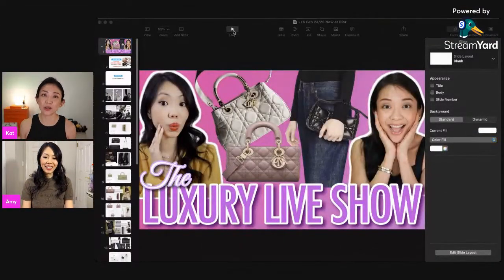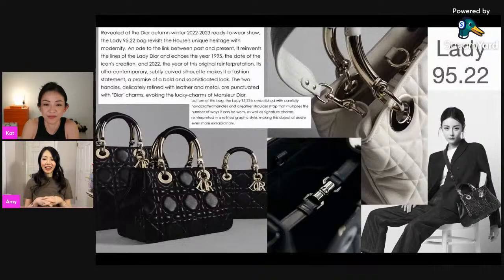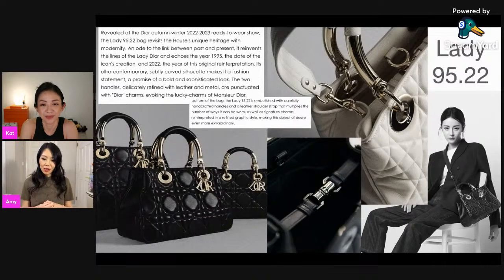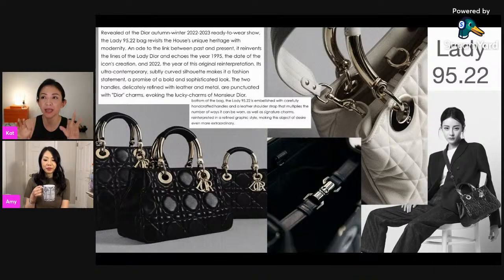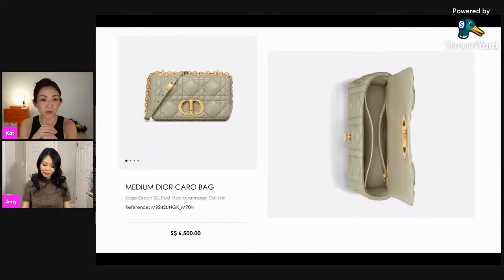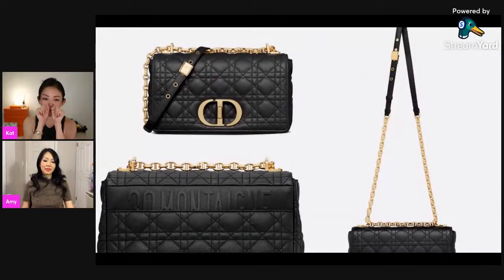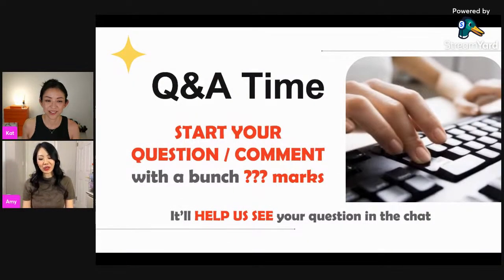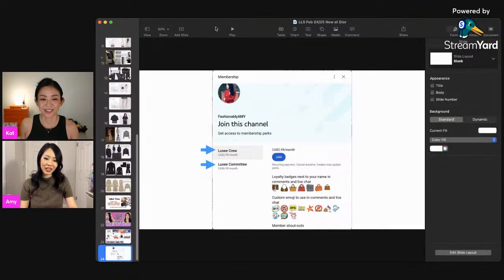NEW IN DIOR: Lady 95.22 Bag, Lady D-Joy Bag, Dior Spring-Summer 2023 & More! | The Luxury Live Show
WELCOME to the LUXURY LIVE SHOW! 🤗 Every Friday 8pm Pacific time, join hosts @FashionablyAMY and @KatL as they delve into intriguing luxury-related topics. Get ready to have your questions answered in a REAL-TIME conversation.

❤️MY EXCLUSIVE CODES

❤️LUXURY SALES

❤️POPULAR REVIEWS

📬 MAILBOX:
Amy C
RPO Oak
Vancouver BC V6M 0A9
Canada